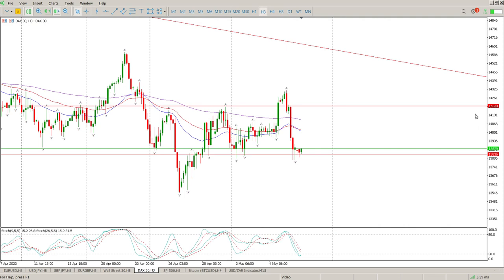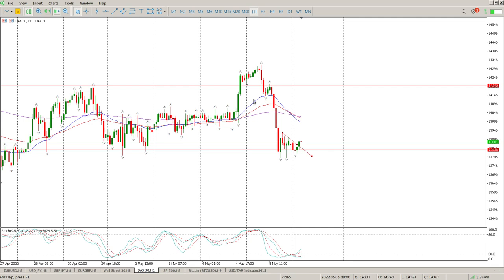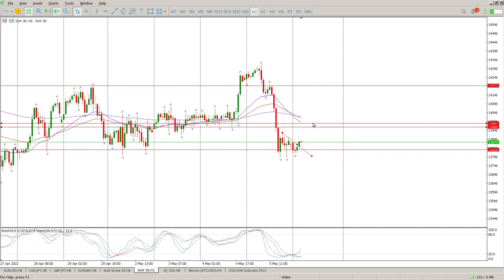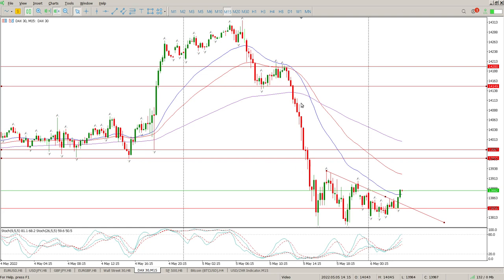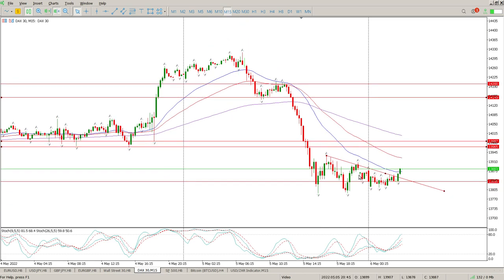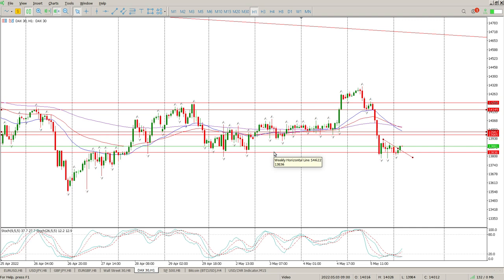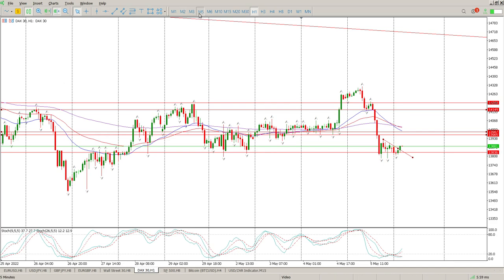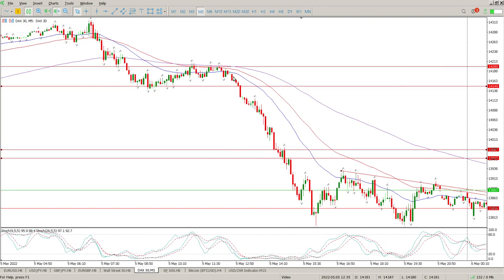Dax 40 Today 6 May 2022 Technical Analysis. Daily market analysis